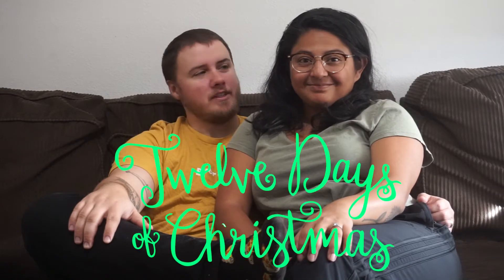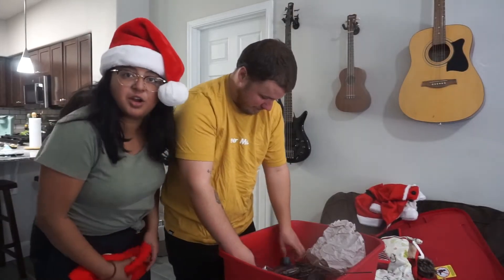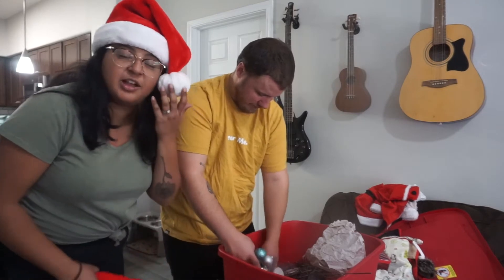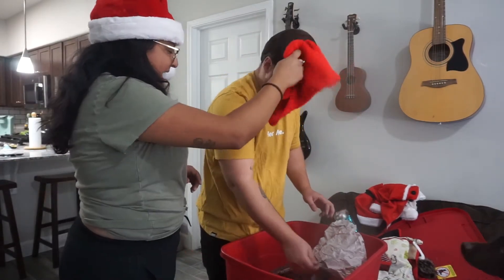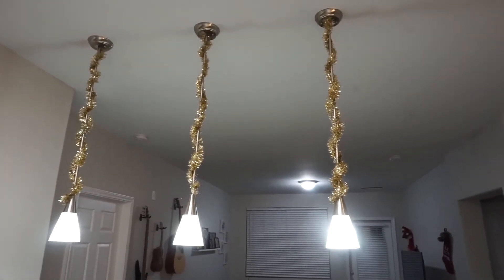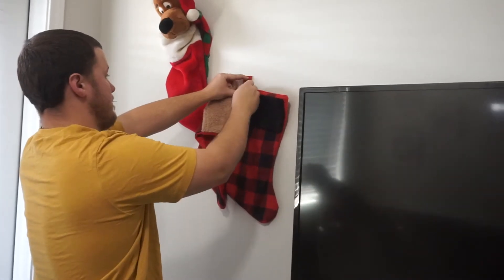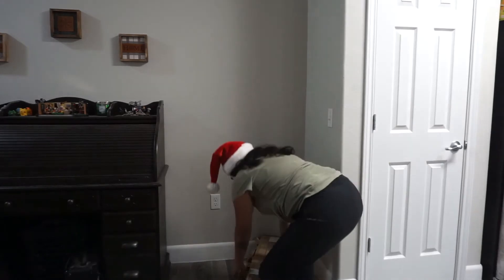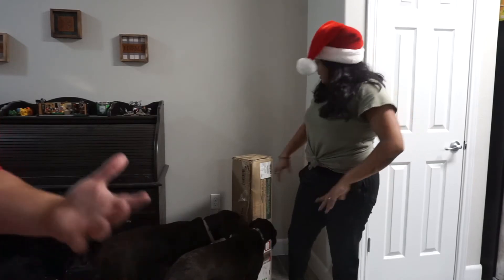MEET OUR NEW LITTLES AND DECORATE WITH US! || 12 Days of Christmas (Day 1)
12 DAYS OF CHRISTMAS IS BACK BABY!
DAY ONE - Meeting the new family members and decorating our new apartment!
We hope you guys come along on our 12 Days of Christmas!
We will be posting a video a day starting today and ending on Christmas Day!!
Also help us think of other Christmas/Winter type of videos you would like to see!